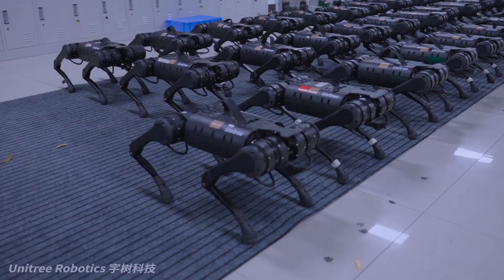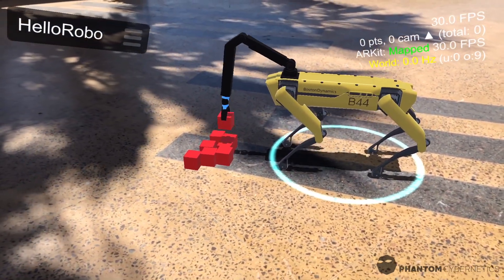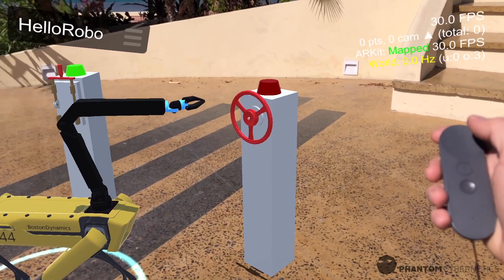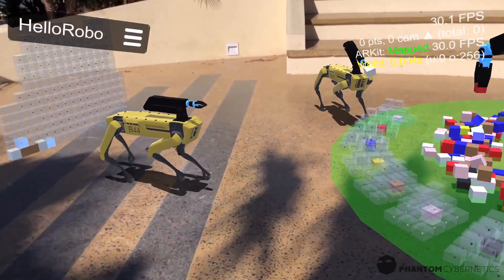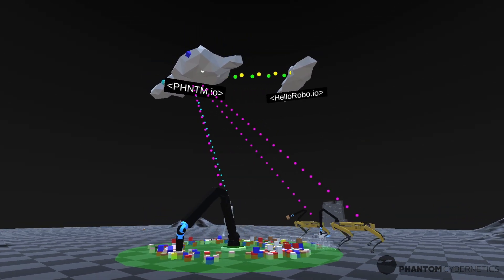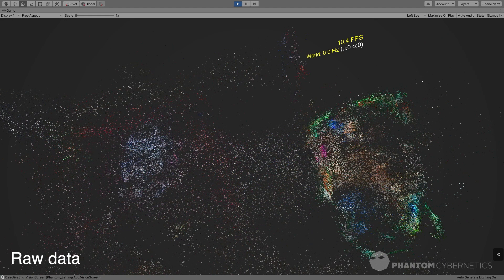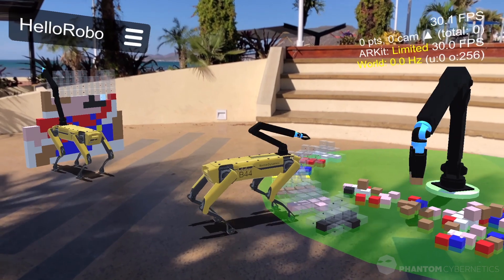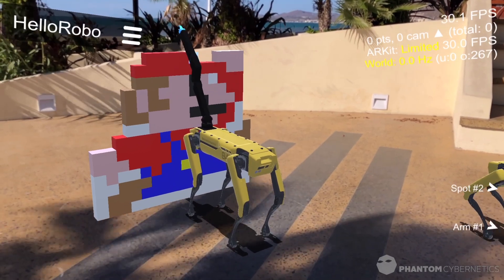Human-Robot Teaming in Augmented Reality to Multiply Combined Labor Efficiency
00:00 - Introduction
01:19 - Interaction model
04:51 - Simulated construction project
07:38 - Hardware & Cloud
08:47 - Current SLAM limitations
11:11 - Establishing common reference frame
12:17 - Next steps
13:05 - Parametric design & construction in AR
14:04 - Wrap up